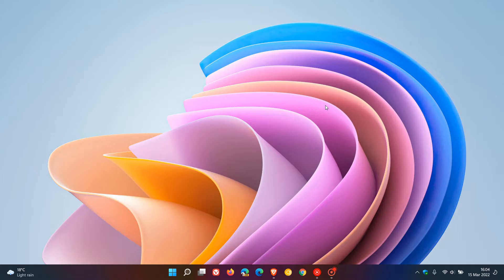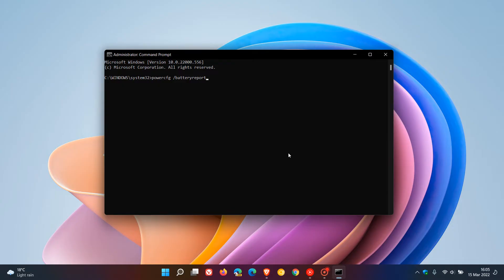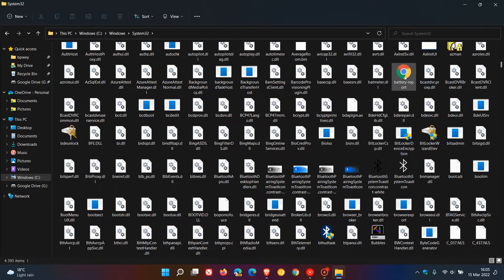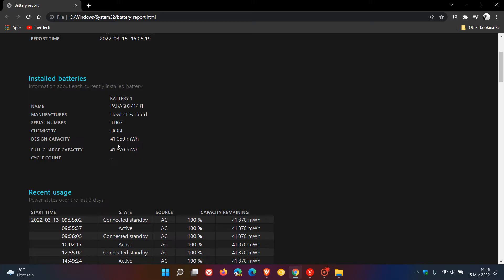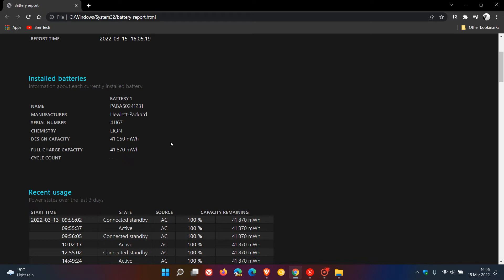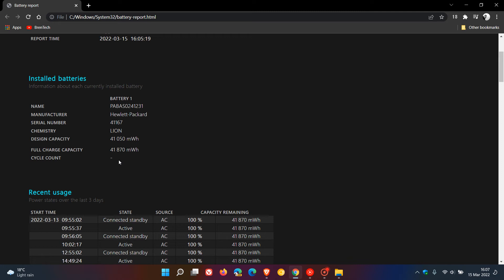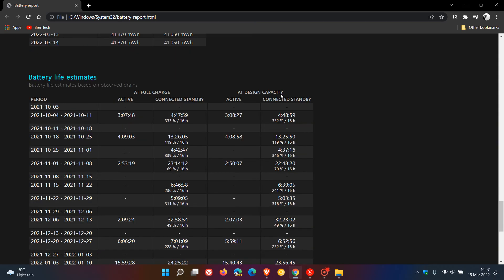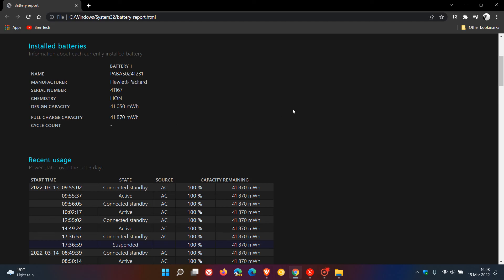How to generate and view a Battery report on a Windows 10 & 11 laptop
The report can give you useful information about your batteries health, how much longer it will be before you have to replace it and also view the cycle count.
Run Command Prompt as Admin using this command: powercfg /batteryreport